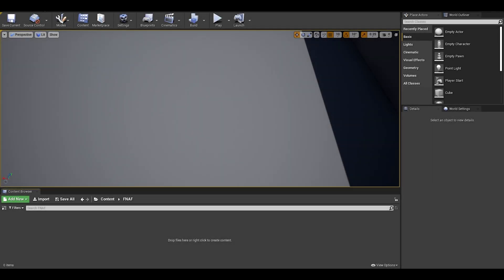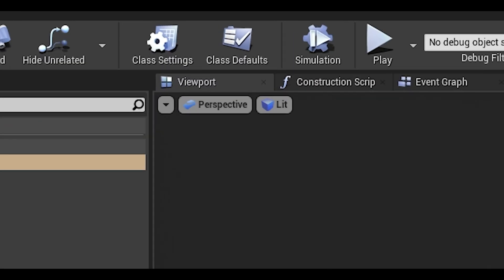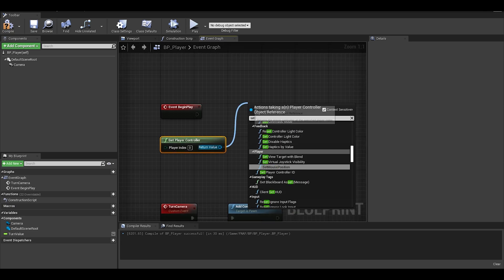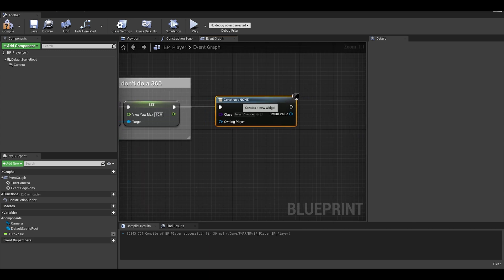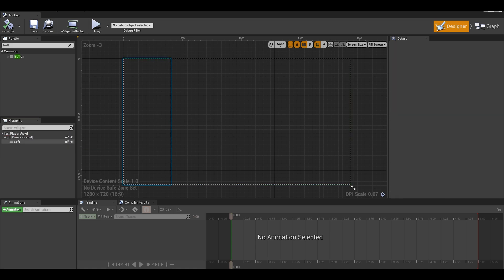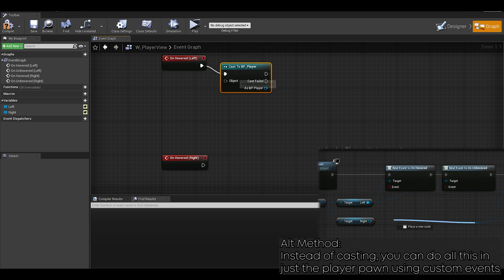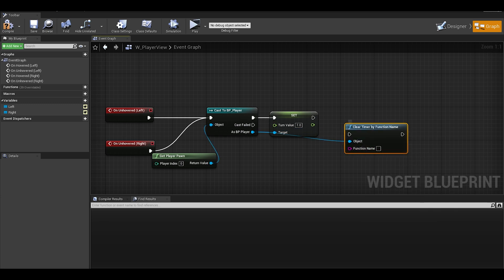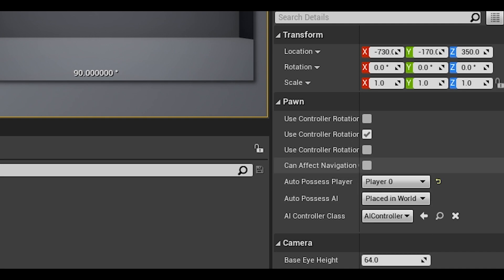Unreal Engine | FNAF Player Camera System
In this video, we will be starting a small series, for Five Night's At Freddys.
We will also be going through other small horror mechanics this month.

Timestamps:
00:00 - Intro
00:16 - Overview
00:26 - Creating Player Camera
02:55 - Creating Widget